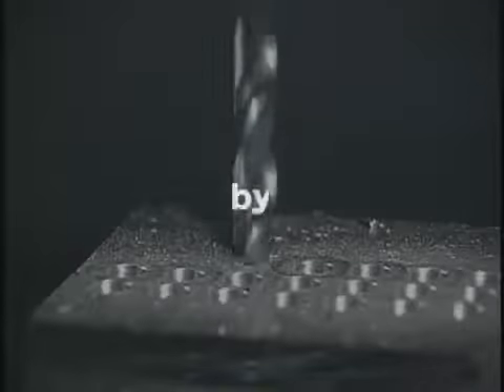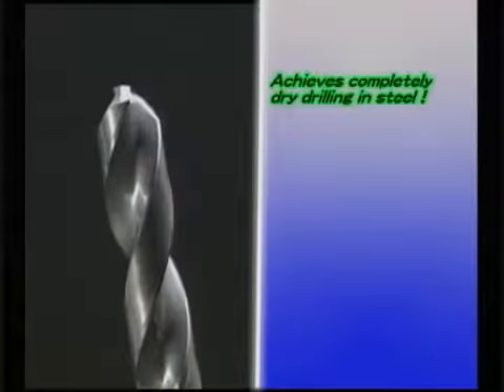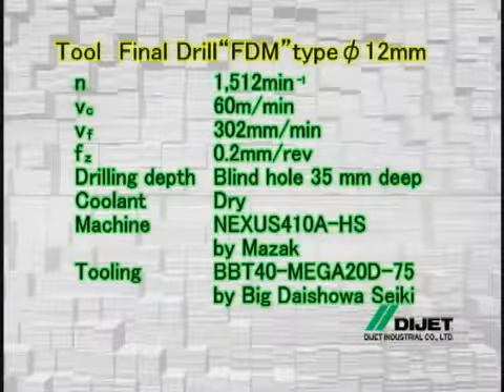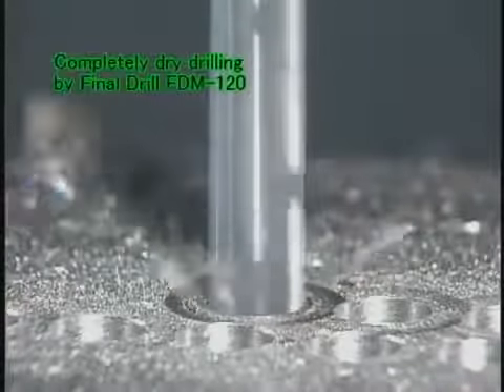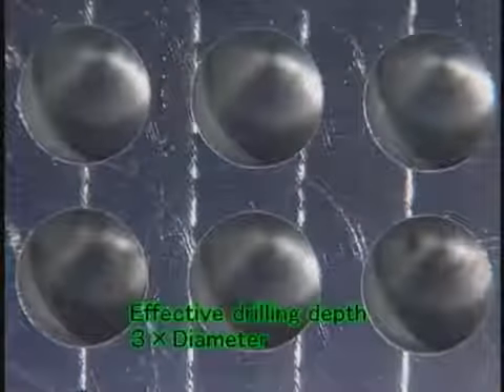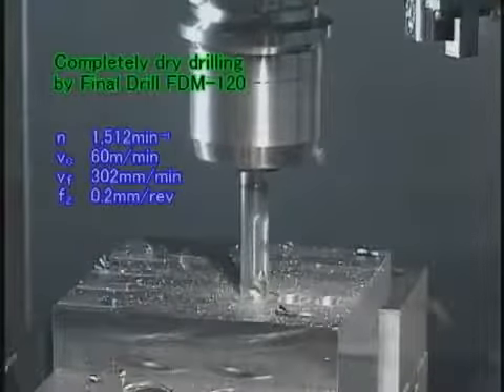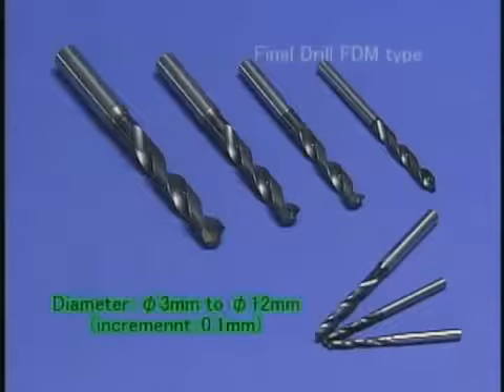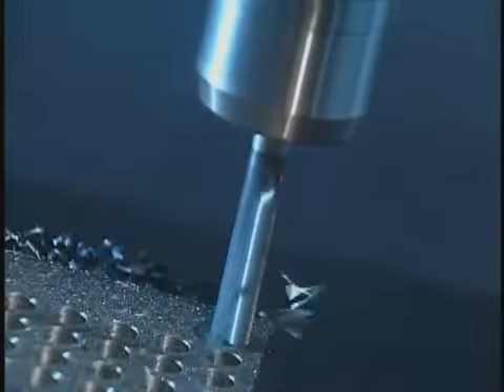DiJet Монолитные твердосплавные сверла